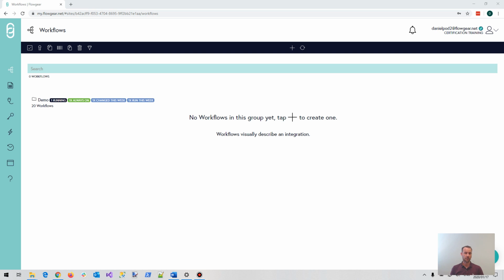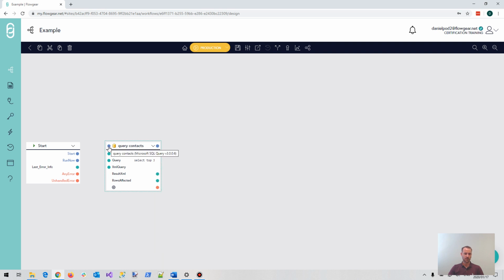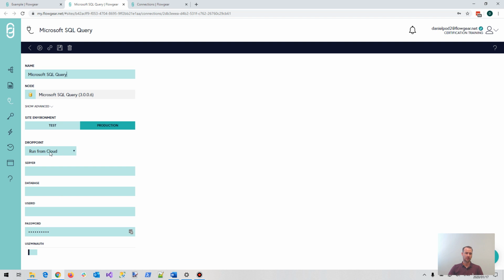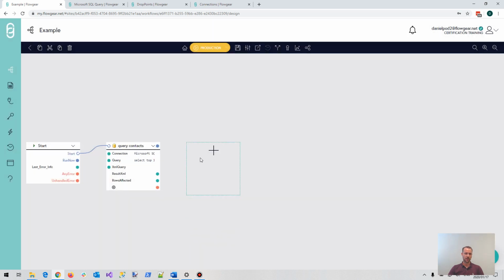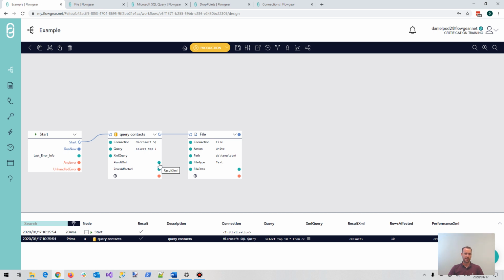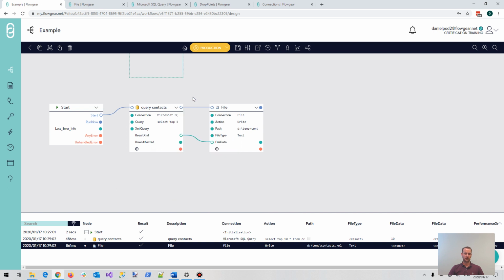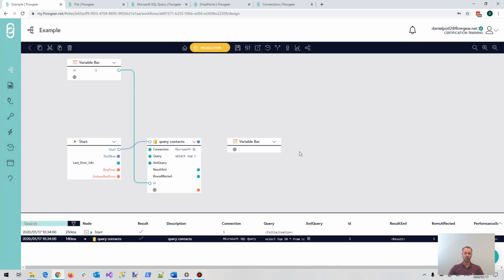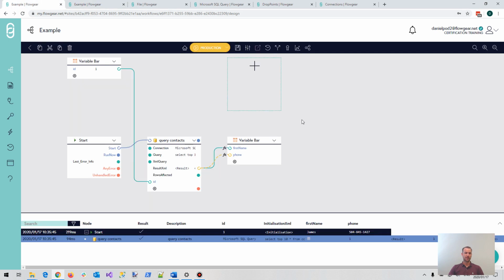Flowgear Technical Certification Training Primer (Jan 2020)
This video is a primer for the Flowgear Technical Certification training course. You'll need to go through this video and complete the exercises shown in parallel with the presentation before the start of the certification training event.